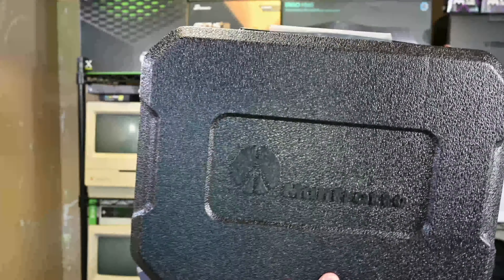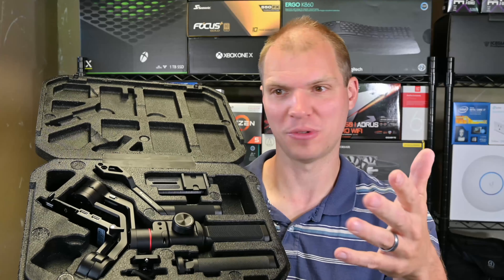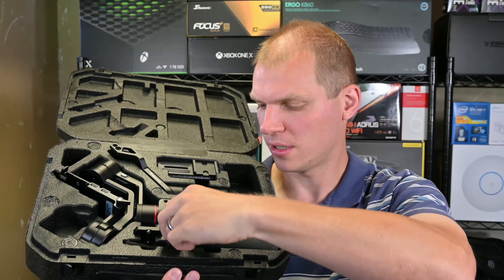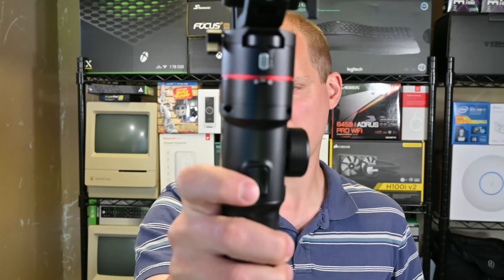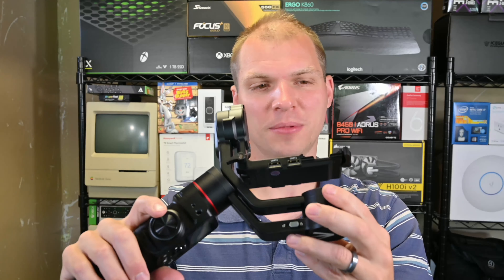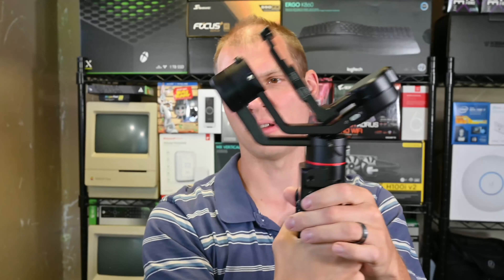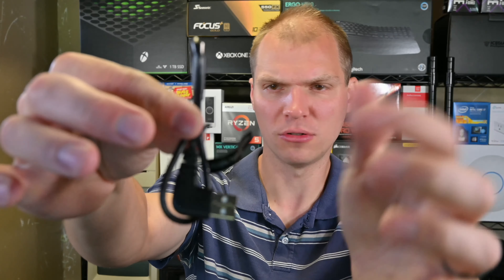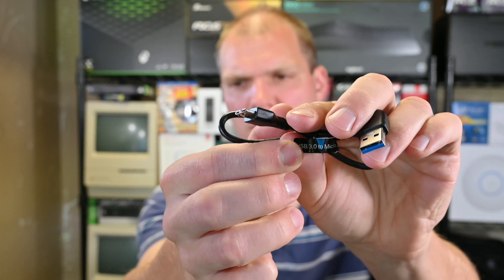Manfrotto Gimbal 220 - Unboxing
I picked up a Gimbal, I got the Manfrotto Gimbal 220. Let me know any tips you recommend.